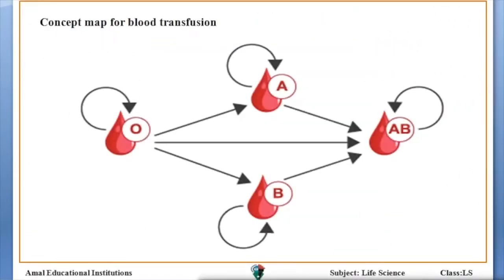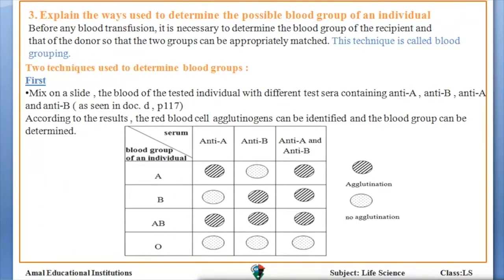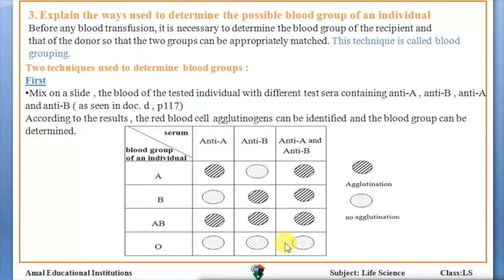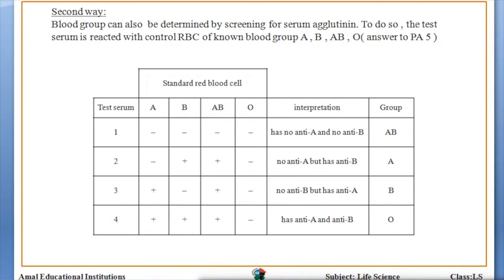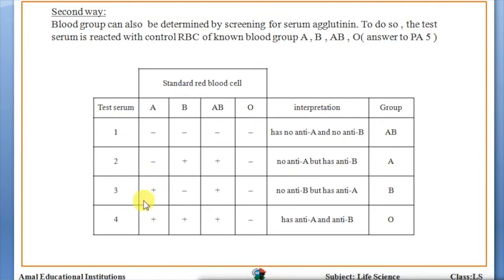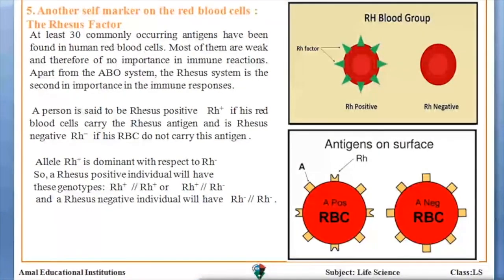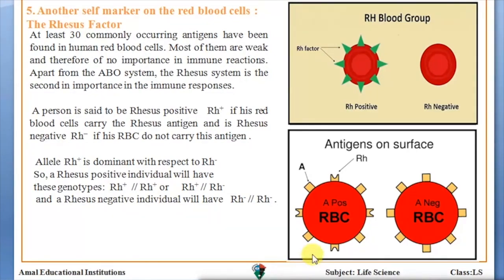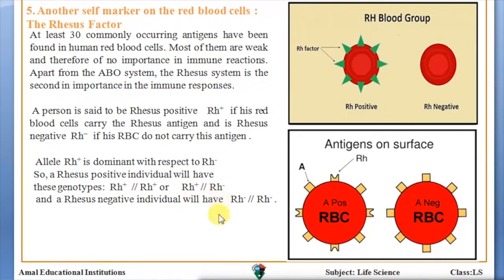Gr12-LS-Biology-Video12-Blood Groups Another Self Marker-Part3